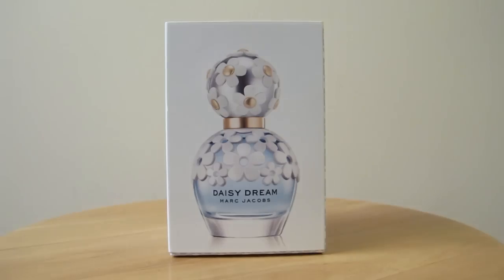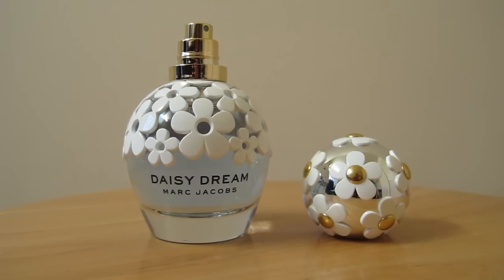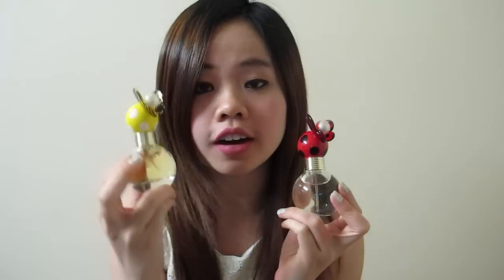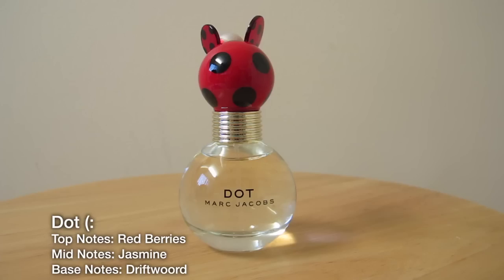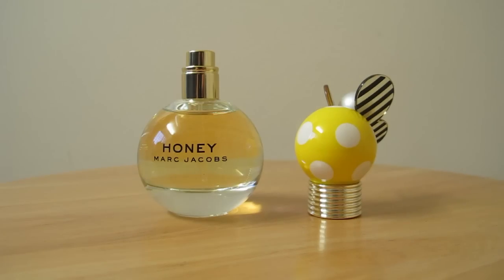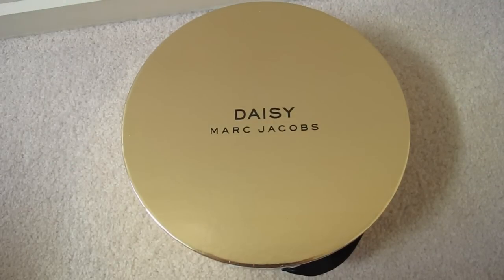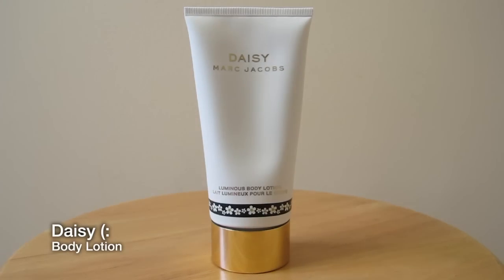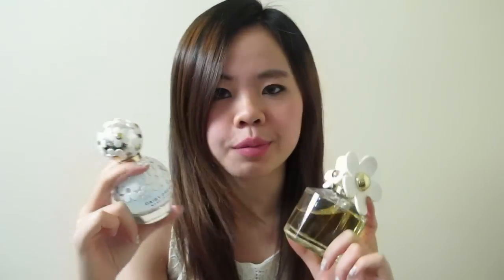Fragrances | Marc Jacobs ❤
ღ Daisy Dream
ʚ Cutest bottle ever! (I literally went Nawwww when I first saw it)
ʚ A mixture of light fruity and floral fragrance which is ideal for the upcoming spring time
ʚ Perfect for those who are in love with daisies

ɞ Expensive

ღ Dot
ʚ At first the I thought the scent didn't suit me but after letting it sit for about 10 minutes on my hand it smelled amazing and I fell in love with it
ʚ The scent is addictive
ʚ The bottle is cute because it reminds me of a lady bug due to it's black and red polka dots

ɞ Expensive

ღ Honey
ʚ The most unique scent among all the perfumes
ʚ It literally smells like honey (if you are into honey scent, you will be obsess)
ʚ People can detect your perfume easily
ʚ The scent doesn't fade as quickly
ʚ The bottle is yellow in colour and cute that it reminds me of summer time where the bees come and the sun shines warmly

ɞ Expensive

ღ Daisy
ʚ One of my all time favourite scent, alongside with Chloe
ʚ I can wear this for any occasion
ʚ A very nice floral scent, makes you feel girly
ʚ Simple but classy packaging with a daisy on top

ɞ Expensive